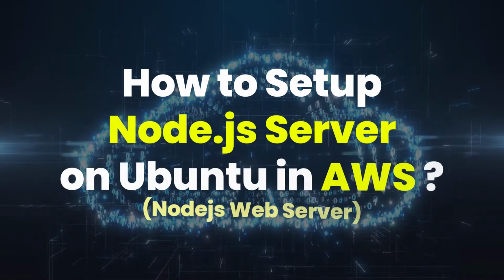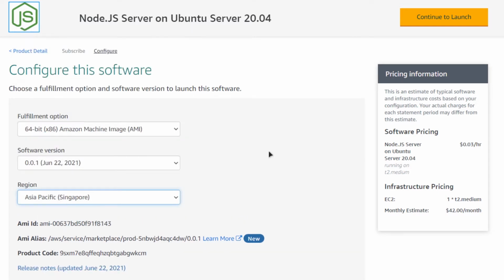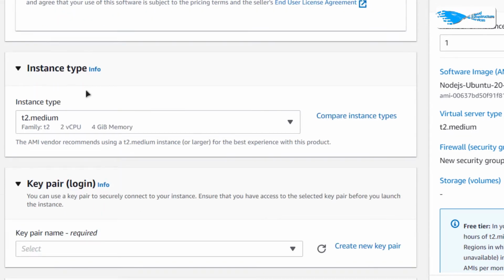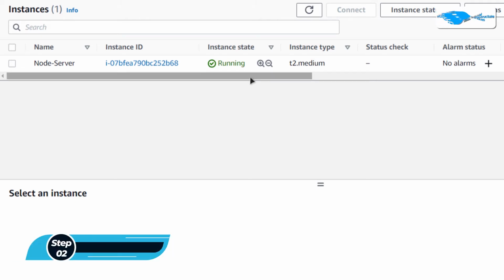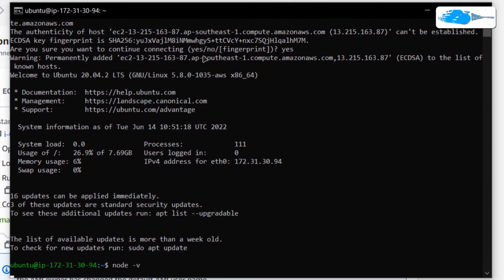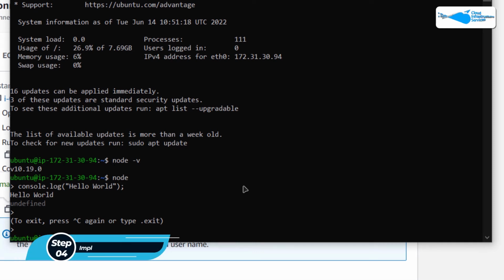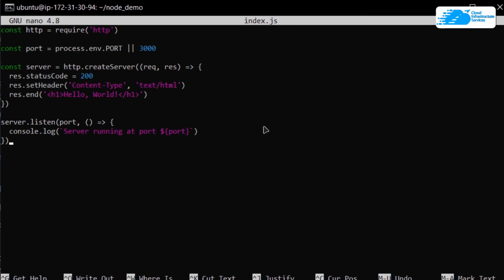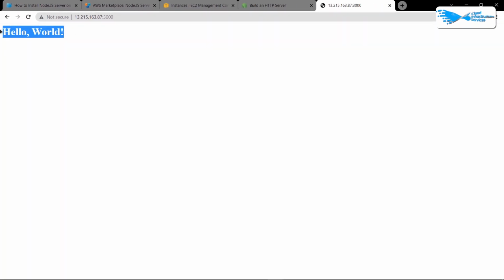How to Install/Setup Node.js Server on Ubuntu in AWS (Nodejs Web Server)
How to Install/Setup Node.js Server on Ubuntu in AWS (Nodejs Web Server): Node.js® is a JavaScript runtime built on Chromes V8 JavaScript engine. As an asynchronous event-driven JavaScript runtime, Nodejs is designed to build scalable network applications. Node.js uses an event-driven, non-blocking I/O model that makes it lightweight and efficient, perfect for data-intensive real-time applications that run across distributed devices.

This video will show how you can setup Node.js Server on AWS

⏰Timestamps⏰
00:00 Intro Nodejs on AWS
00:22 Creating Nodejs on Ubuntu
02:02 Accessing SSH terminal
02:37 Verify NodeJS Installation
02:50 Running Basic Commands
03:18 Basic NodeJS Web-server
04:40 Outro Nodejs on AWS

🔗 Node.JS Server on Ubuntu Server 20.04 on AWS Marketplace listing:

🔗 NodeJS Server on CentOS Stream 9 Server on AWS Marketplace listing:

NodeJS Features:
-Asynchronous and Event Driven: All APIs of Node.js library are asynchronous, that is, non-blocking. It essentially means a Node.js based server never waits for an API to return data. The server moves to the next API after calling it and a notification mechanism of Events of Node.js helps the server to get a response from the previous API call.
-Very Fast: Being built on Google Chromes V8 JavaScript Engine, Nodejs library is very fast in code execution..
-Single Threaded but Highly Scalable: Node.js uses a single threaded model with event looping. Event mechanism helps the server to respond in a non-blocking way and makes the server highly scalable as opposed to traditional servers which create limited threads to handle requests. Node.js uses a single threaded program and the same program can provide service to a much larger number of requests than traditional servers like Apache HTTP Server.
-No Buffering: Node js applications never buffer any data.